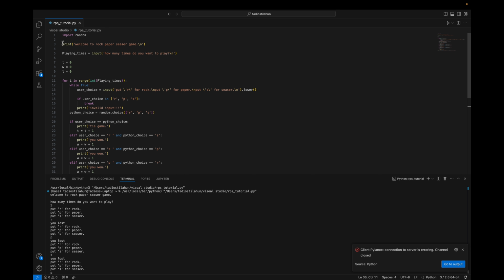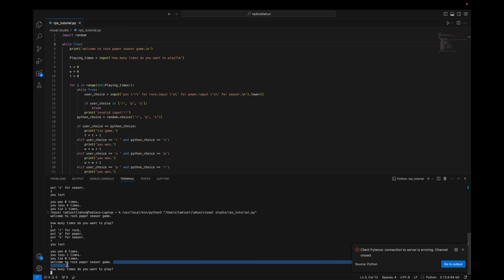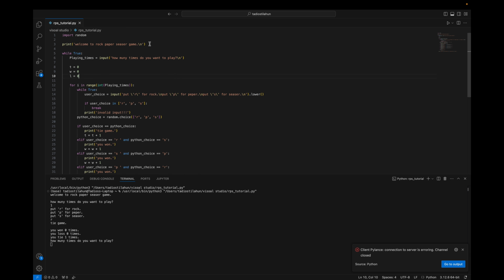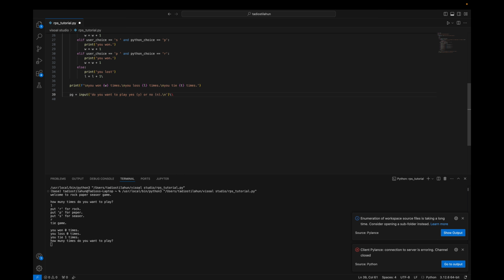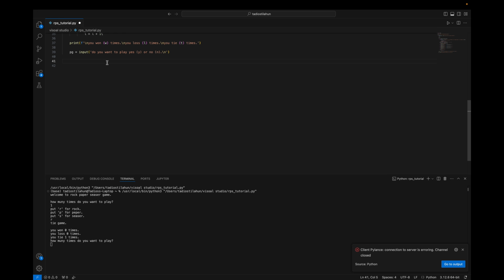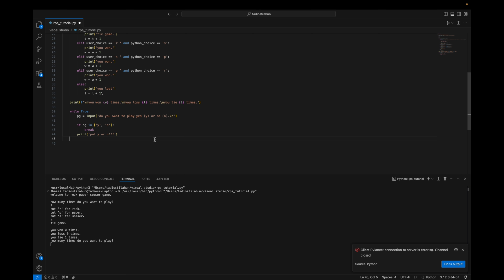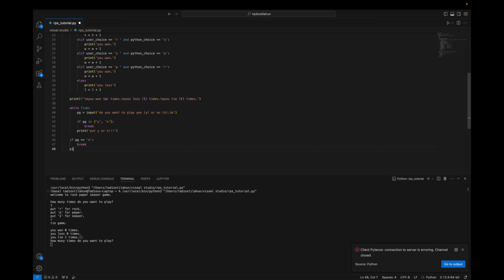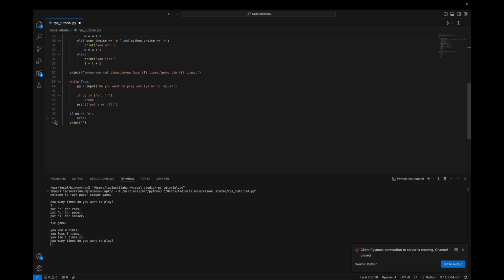rock paper scissors game project in python. pt6 & final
in this video I am continuing the part 6 video for building a rock paper scissors game in python code. in this video I only showed you how we can add some code that can allows the user to play the game in till he is no longer want to play, that going to work by asking the user in the code. and this is the final part for this project and I will come with other python project video so make sure to subscribe.